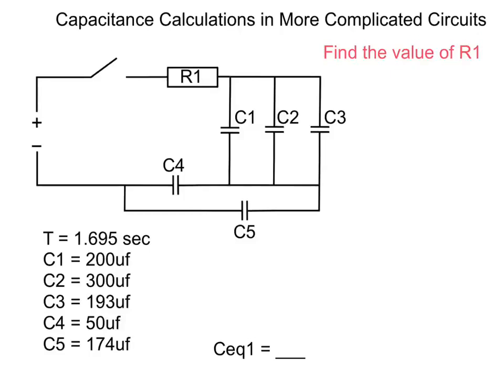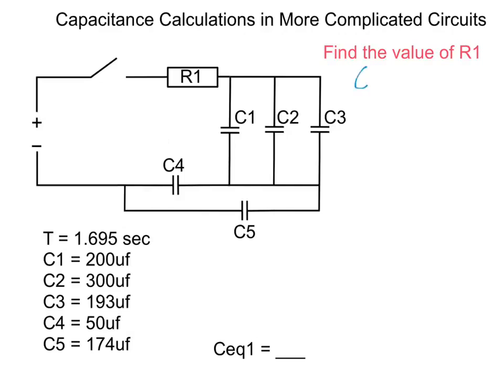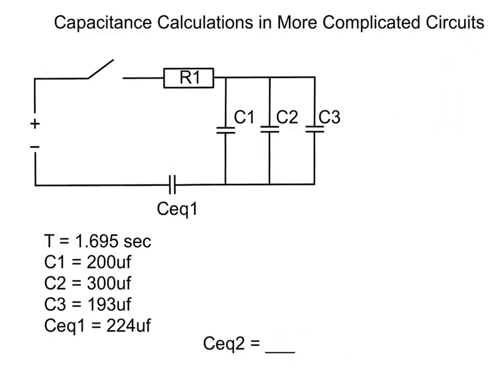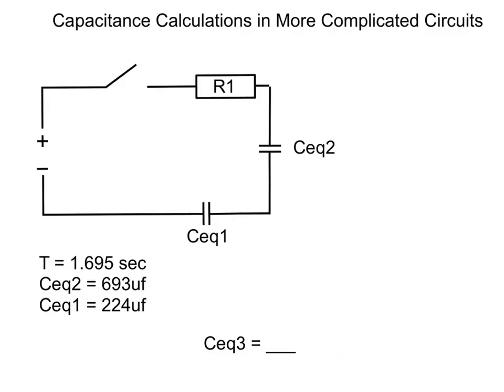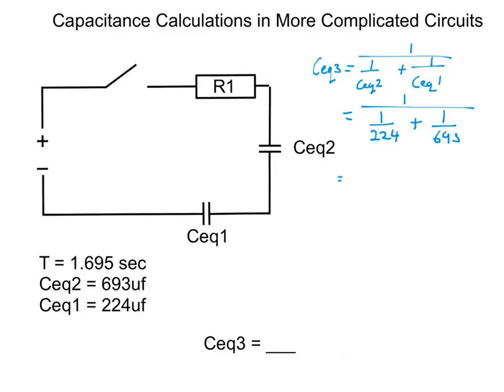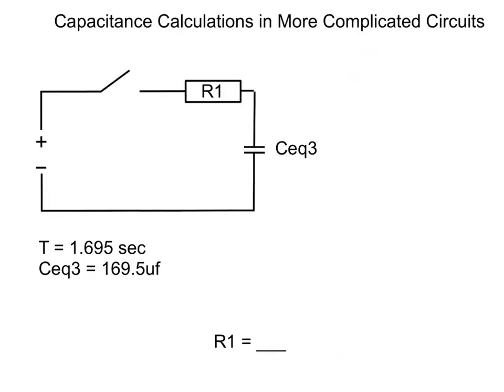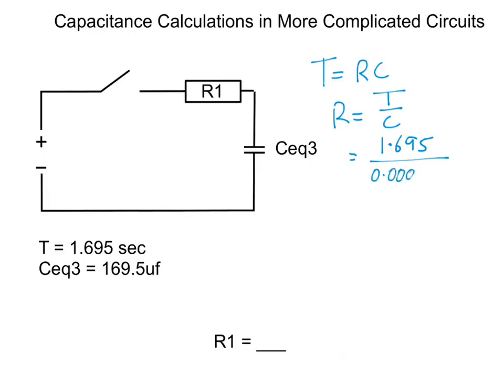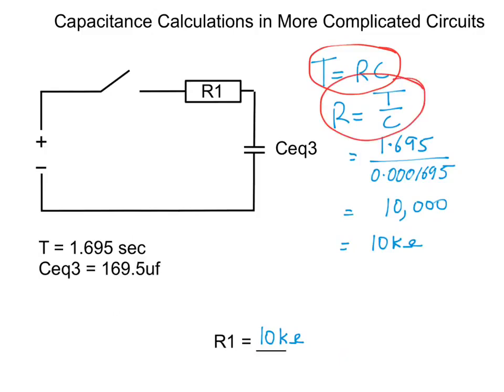Capacitance in More Complicated Circuits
This video is for students enrolled in the ELECTROTECHNOLOGY
Certificate II Career Start course • UEE22011